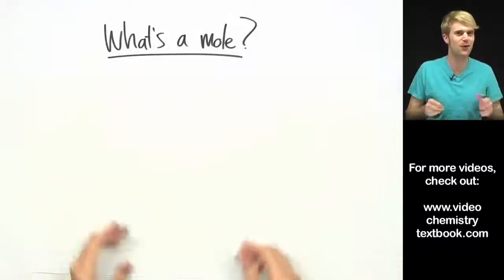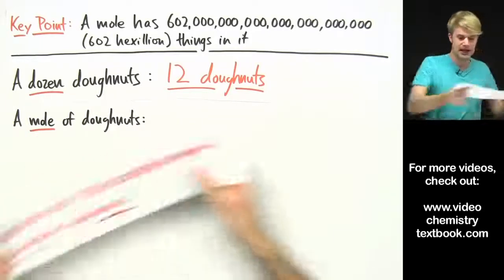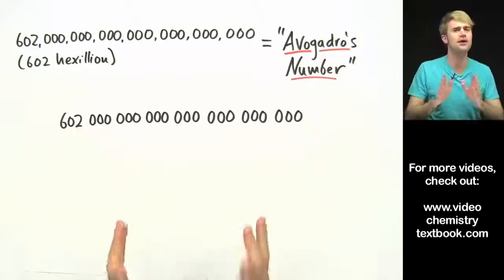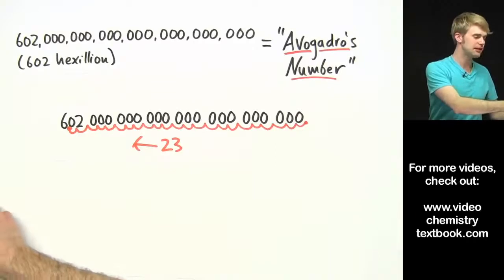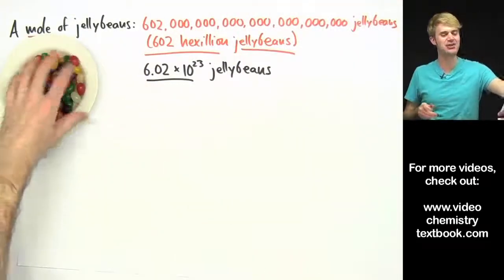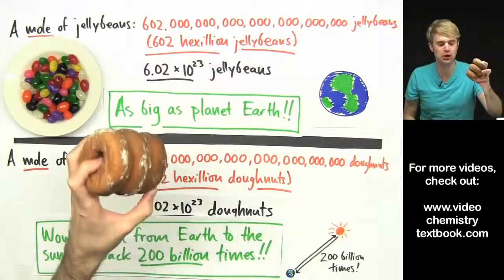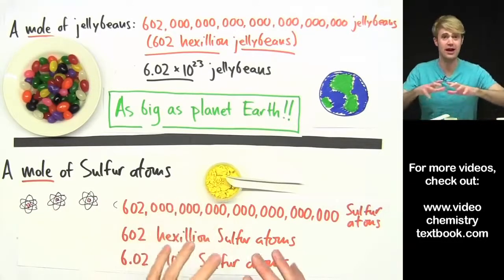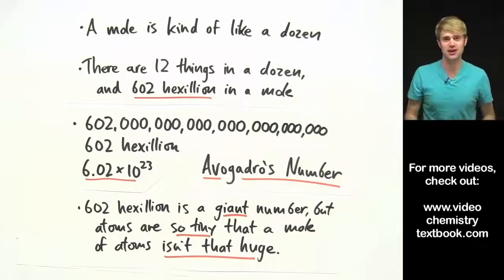Introduction to Moles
يستعرض هذا الدرس مفهوم المول كوحدة كمية لقياس المادة